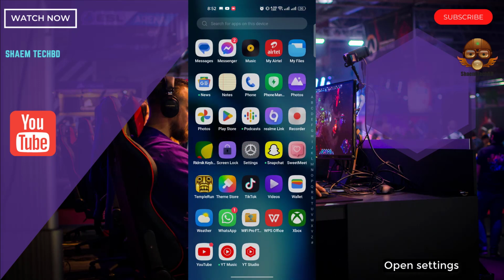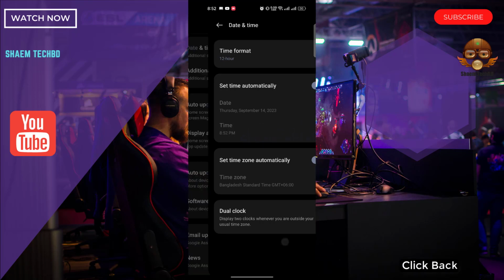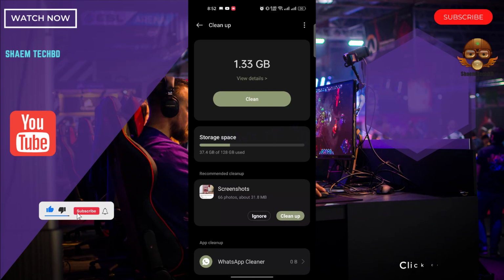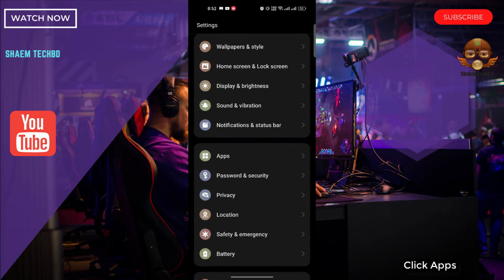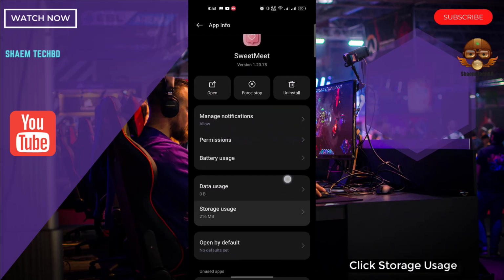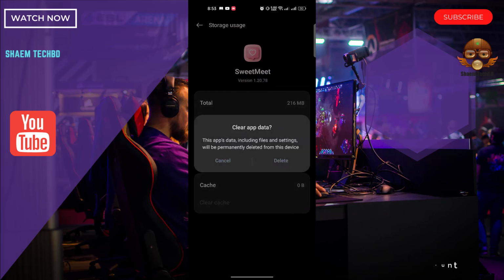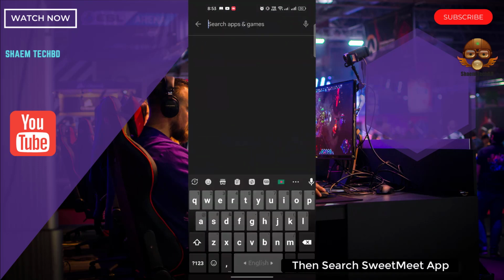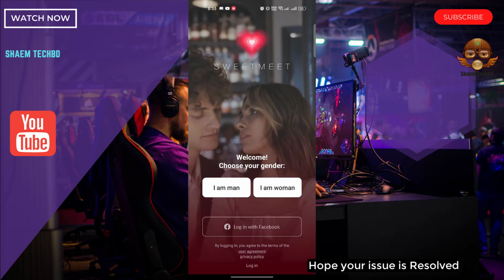How to Fix SweetMeet App Automatically Closing Issue in Android After New Updates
How to Fix SweetMeet App Unfortunately Has Stopped Error
How to Fix SweetMeet App White Screen Issue
How to Fix SweetMeet App Black Screen Issue
How to Fix SweetMeet App Scroll Down Problem Issue
How to Fix SweetMeet App Keeps Crashing Issue
How to Fix SweetMeet App Login Problem Issue
How to Fix SweetMeet App Slow Loading Problem
How to Fix SweetMeet App Scrolling are Extremely Slow and Laggy
How to Fix SweetMeet App Very Slow to Load
How to Fix SweetMeet App Sign in Not Working
How to Fix SweetMeet App Stop Working
How to Fix SweetMeet App Extremely Slow and Unresponsive
How to Fix SweetMeet App Doesn't Work
How to Fix SweetMeet App Very Glitchy
How to Fix SweetMeet App Can't Even Send a Message